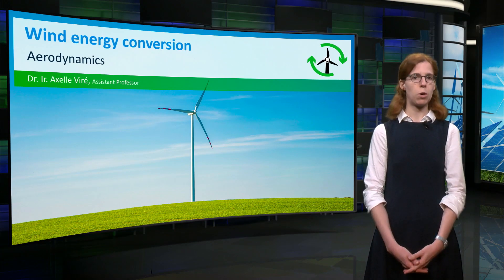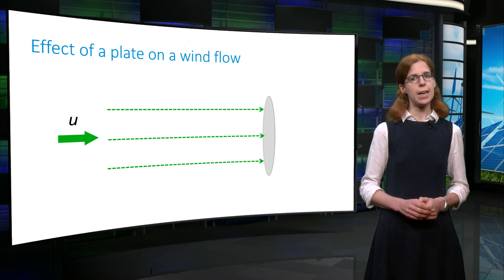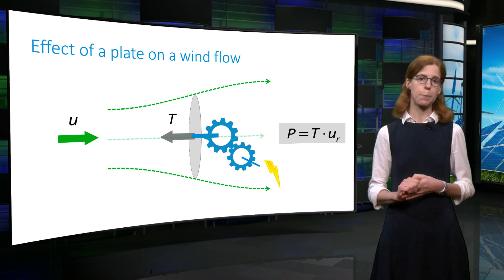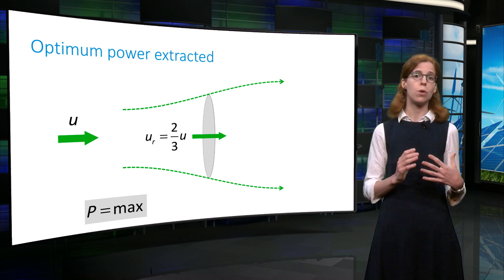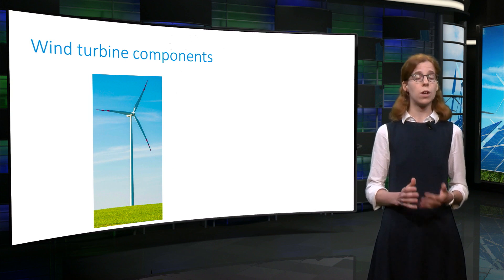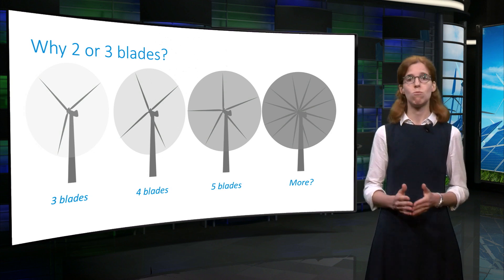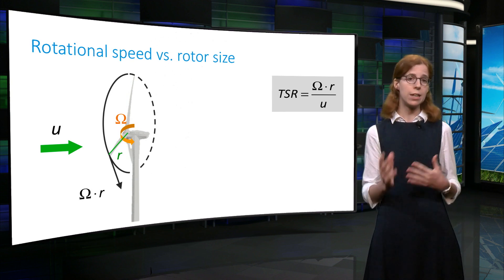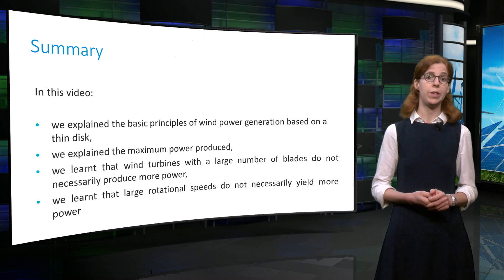Aerodynamic theory - Sustainable Energy - TU Delft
This educational video is part of the course Sustainable Energy: Design A Renewable Future, available for free ©️ TU Delft, released under a CC BY NC SA license Is there a simple way to model the operation of a wind turbine? Why do most modern turbines have only 3 blades? Watch this video on the aerodynamics of wind turbines to know more.